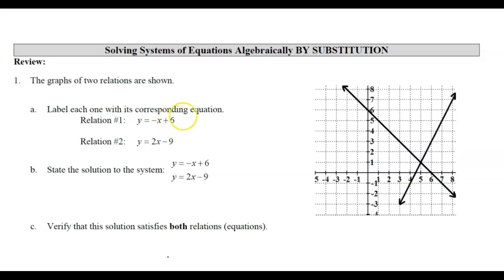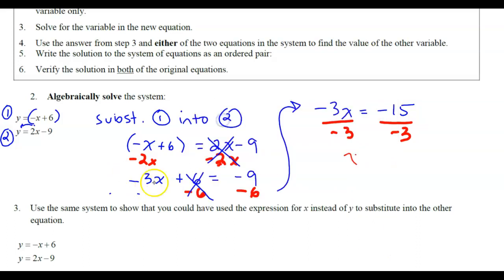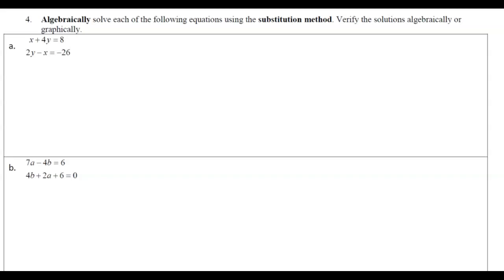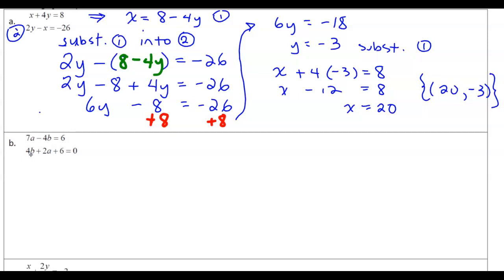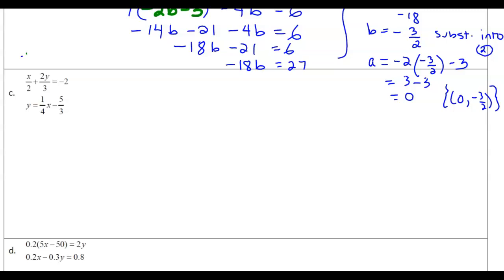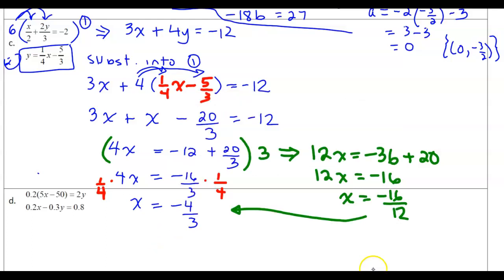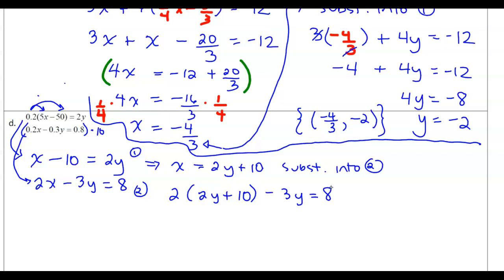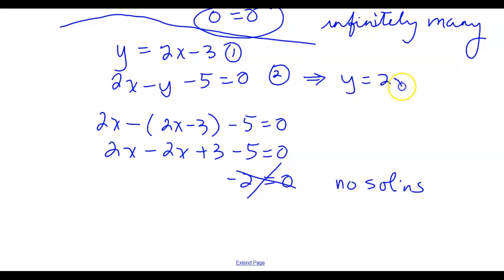03. Solving Systems by Substitution